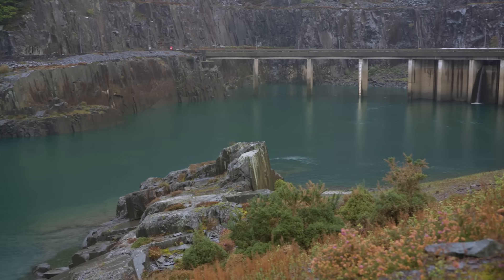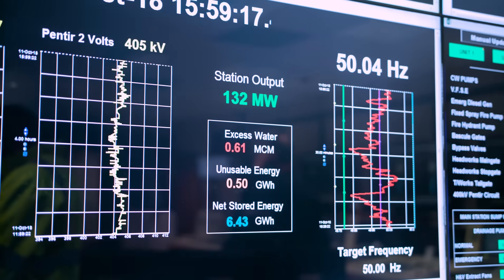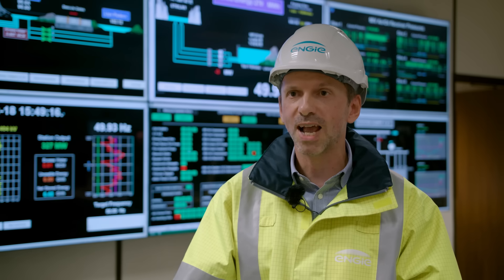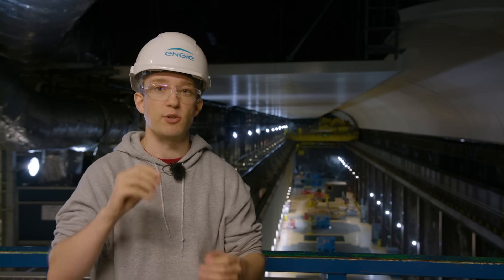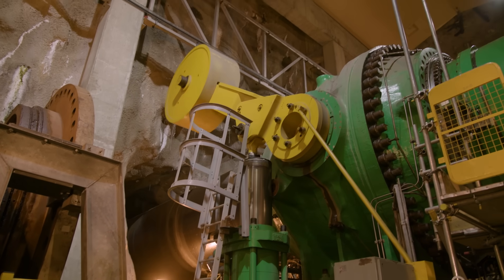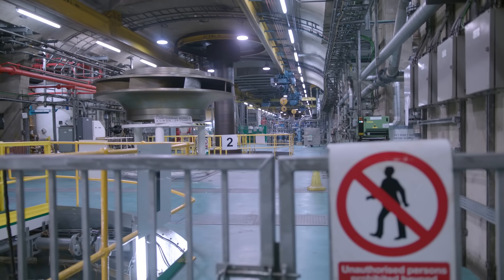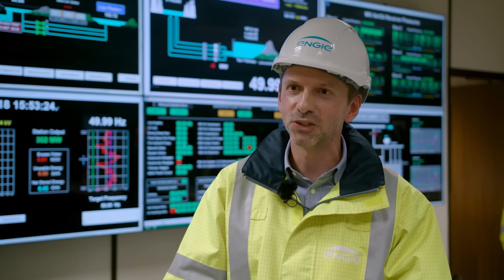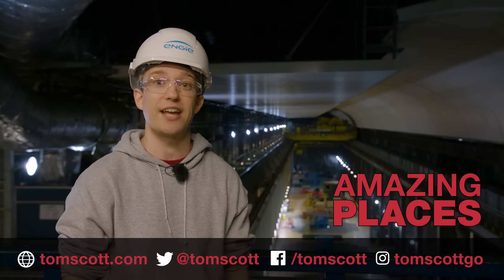Britain's largest battery is actually a lake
Dinorwig Power Station, otherwise known as Electric Mountain, is a pumped-storage hydro station in Llanberis, Wales. And yes: it's Britain's largest battery. Here's how it works, and why some of the things you think you know about TV pickups might not be so true any more.

Thanks to all the Engie team! More about them

and on Instagram as tomscottgo